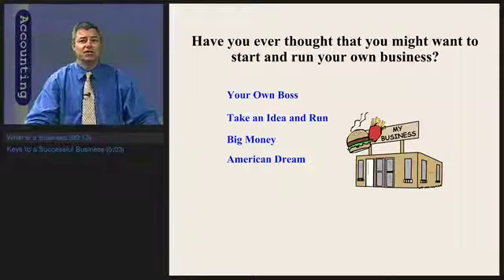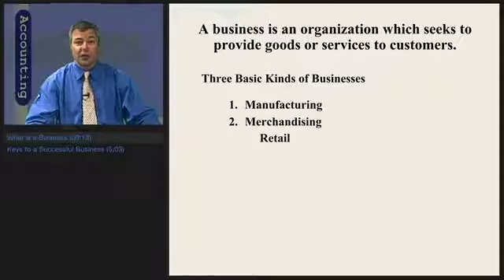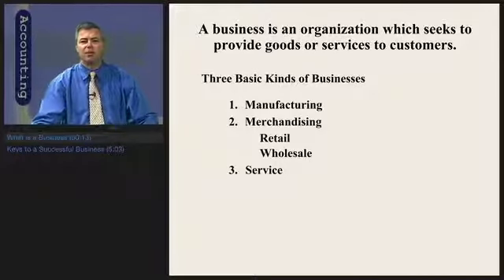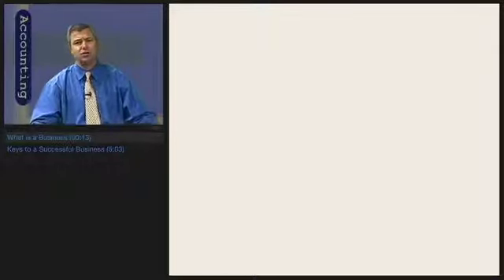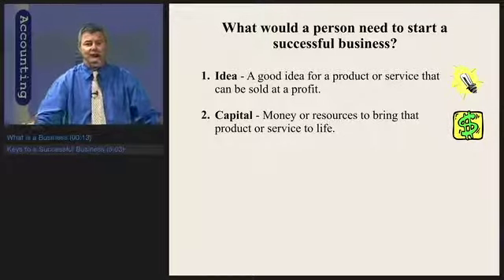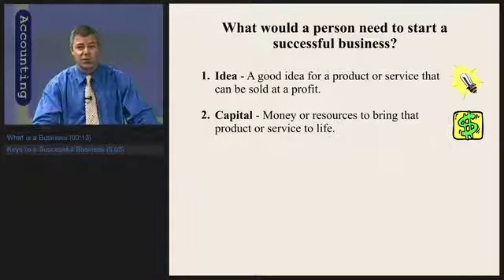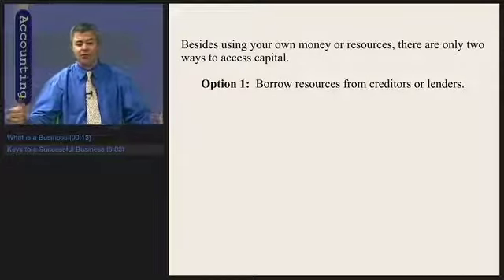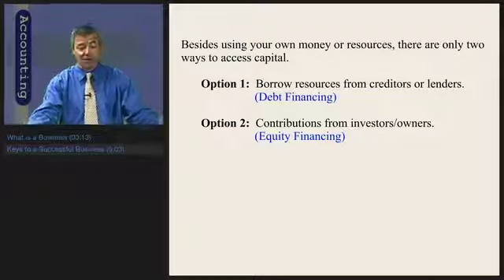Introduction to Accounting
Lesson 1 Introduction to Financial Accounting(Part 1)